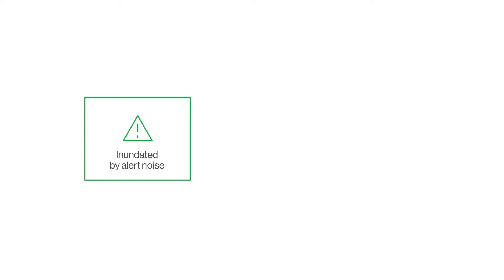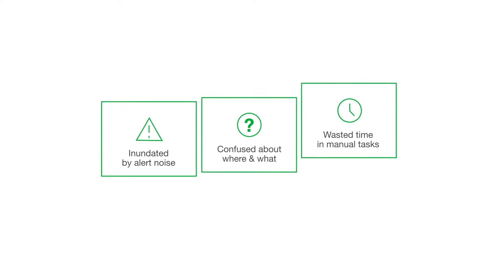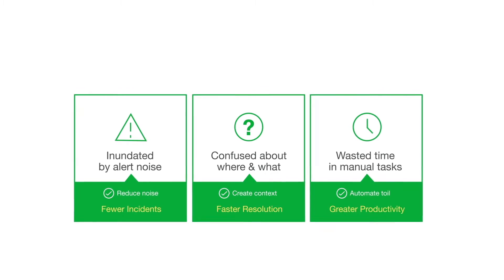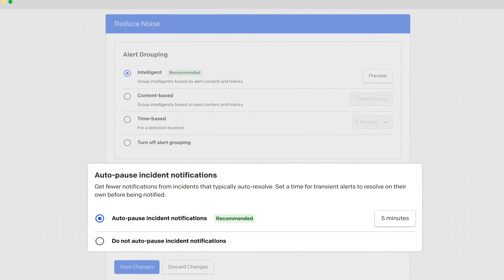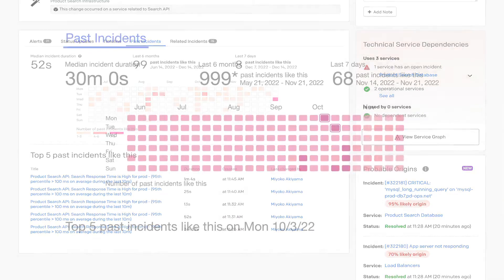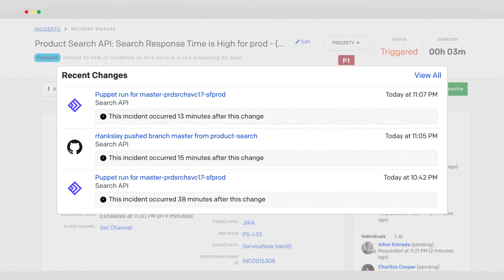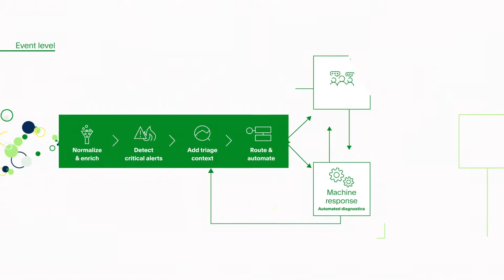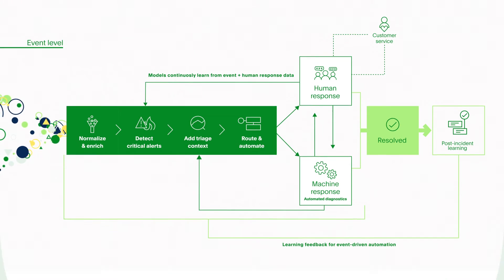PagerDuty AIOps – Everything you need to know in 2 minutes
PagerDuty AIOps works out of the box reducing noise, creating context and automating toil so that teams can enjoy fewer incidents, faster resolution and greater productivity. Learn more in less than two minutes.

00:00 Intro
00:19 PagerDuty AIOps
00:30 Noise reduction
00:44 Triage
01:10 Automation